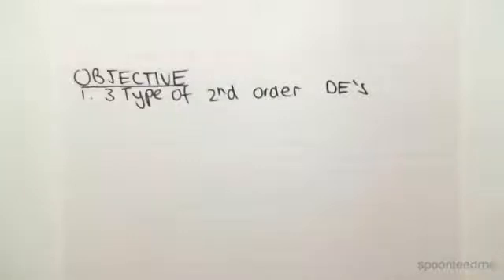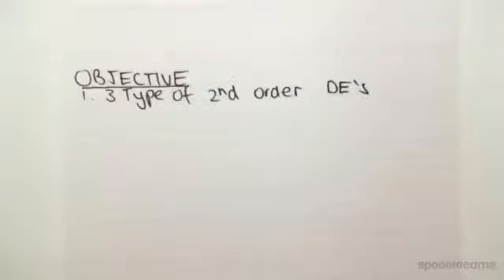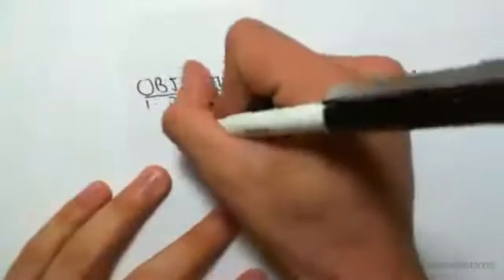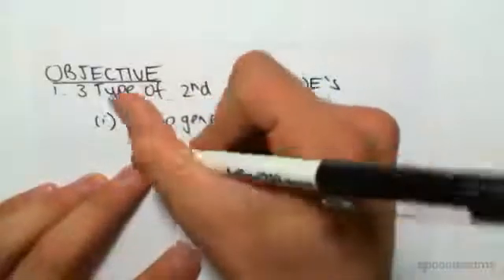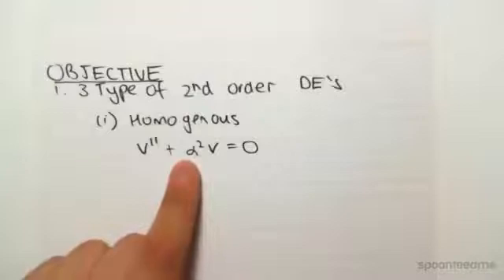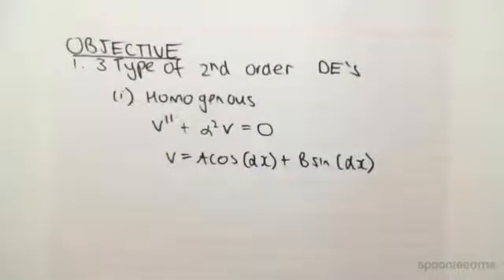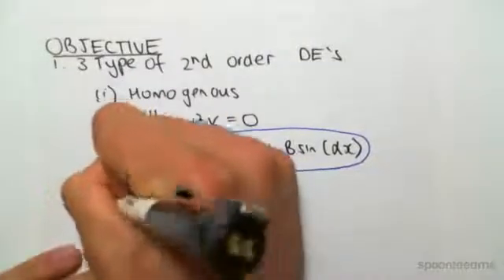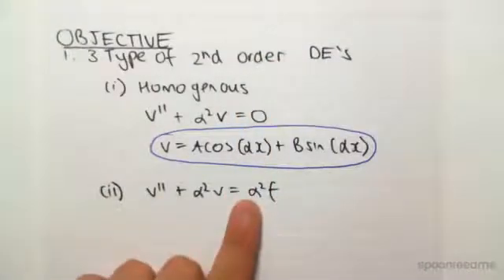2nd Order Differential Equations for Buckling | Structural Analysis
for more FREE video tutorials covering Structural Analysis.